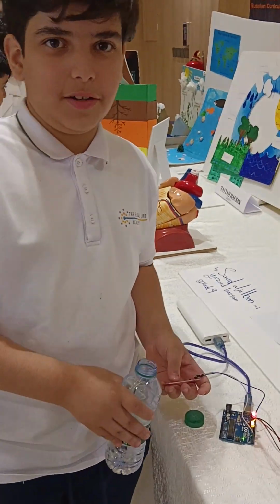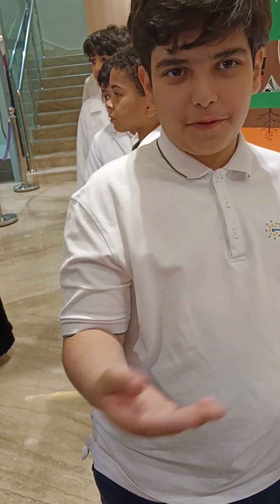𝒕𝒉𝒆 𝒆𝒙𝒑𝒍𝒂𝒏𝒂𝒕𝒊𝒐𝒏 𝒅𝒖𝒓𝒊𝒏𝒈 𝒔𝒄𝒊𝒆𝒏𝒄𝒆 𝒇𝒂𝒊𝒓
𝒘𝒉𝒂𝒕 𝒘𝒊𝒍𝒍 𝒊 𝒅𝒐@𝒔𝒊𝒓 𝒈𝒓𝒂𝒚